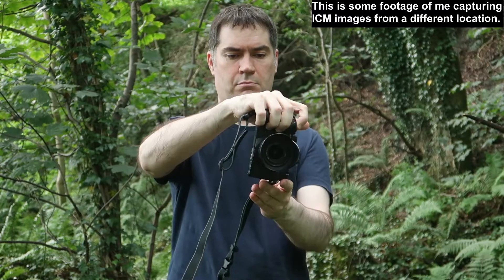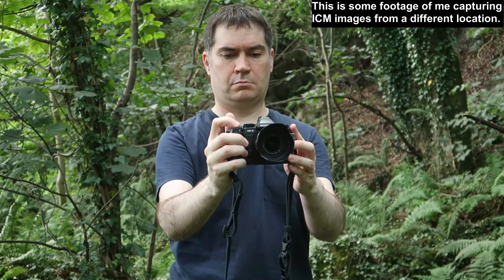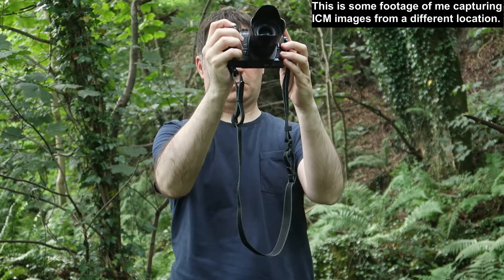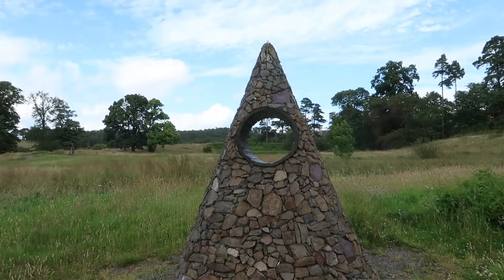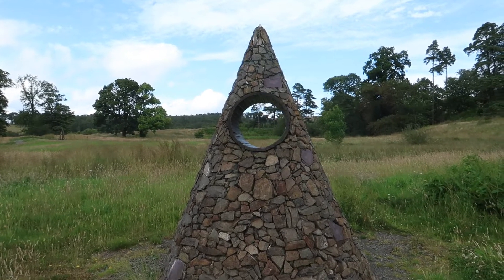ICM Photography - Intentional Camera Movement!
Hey folks!

Well, for this video I tried something quite different for a change, which is an experimental type of photography known as ICM or Intentional Camera Movement. So, I went up to a fairly local haunt, which I've already visited on the channel a few times before at Overtoun estate to test out this technique using trees and foilage as my main subjects. The results were somewhat hit and miss but they were still pretty interesting all the same.

Gear used:

Olympus E-M1 (stills)
Canon G7X Mark II (video)
Lumix 14-42mm f/3.5-5.6
Olympus 25mm f/1.8

Acoustic Folk Instrumental - Hyde Acoustics
Golden - Maxzwell
Acousitc Meditation 2 - Audionautix
Serenity - Audionautix